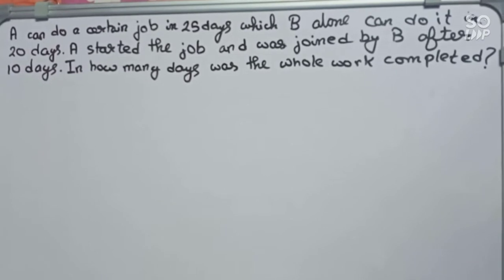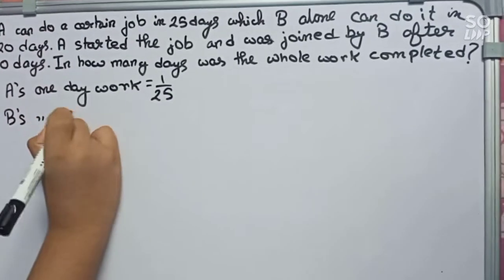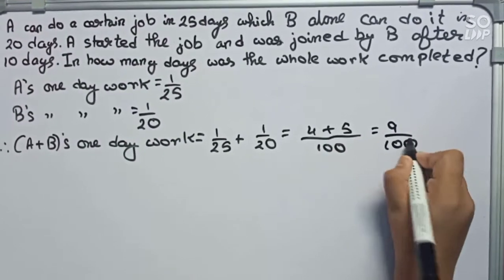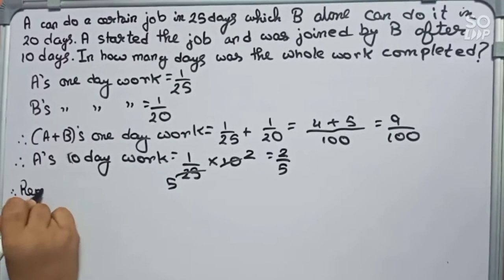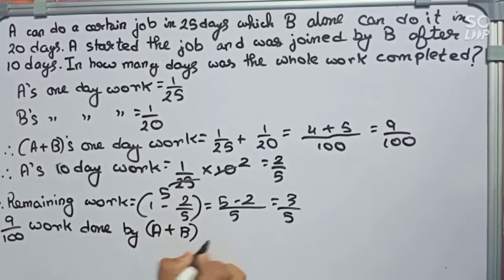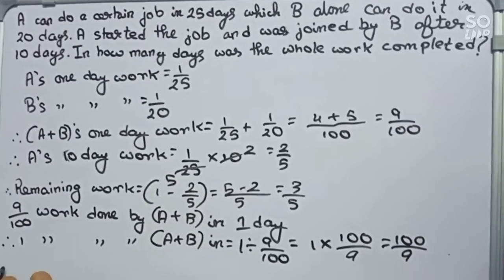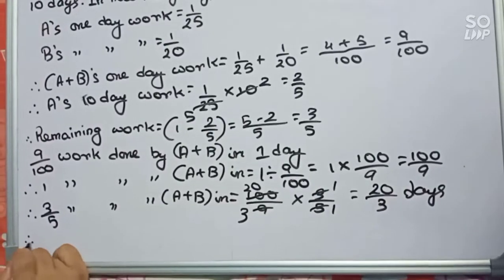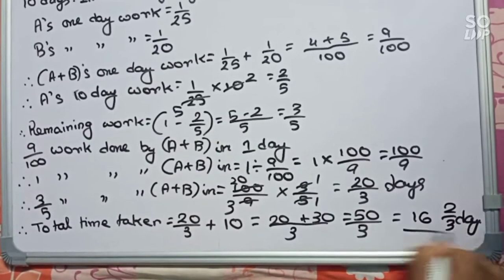A can do a certain job in 25 days which B alone can do in 20 days. A started the work and was.......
A can do a certain job in 25 days which B alone can do in 20 days. A started the work and was joined by B after 10 days. In how many days was the whole work completed?